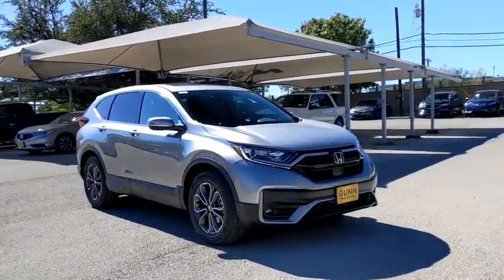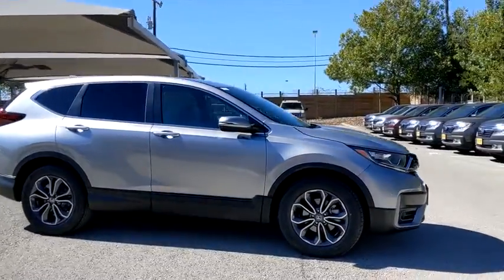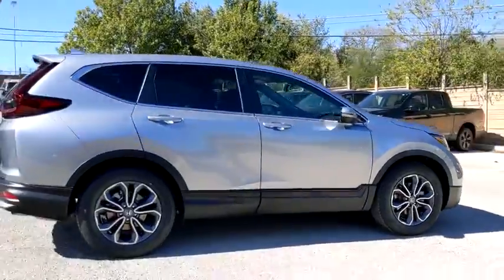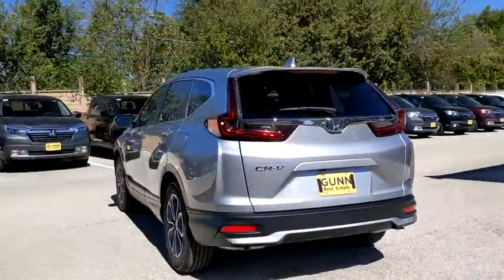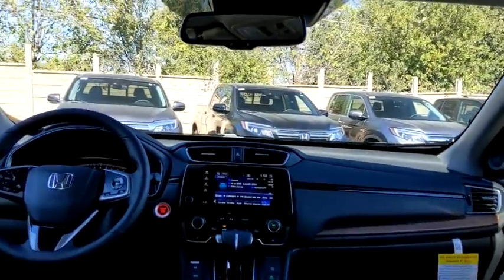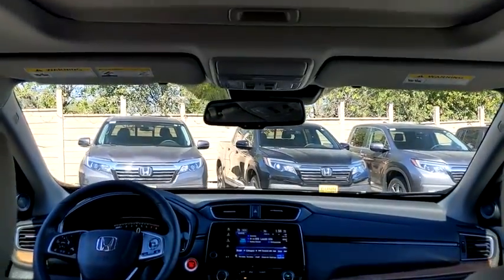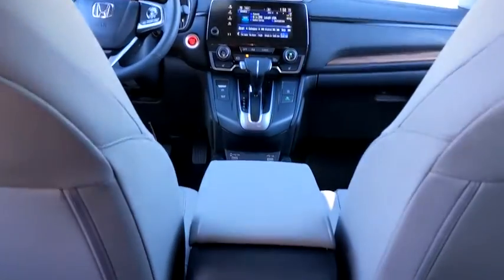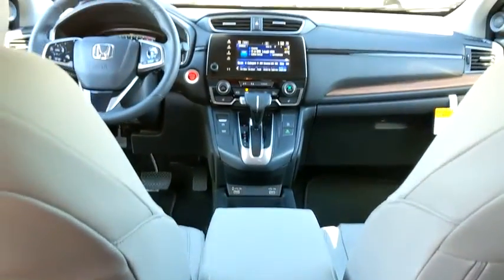2020 Honda CR-V San Antonio, Austin, Houston, Boerne, Dallas, TX H202204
Lunar Silver Metallic New 2020 Honda CR-V available in San Antonio, Texas at Gunn Honda. Servicing the Austin, Houston, Boerne, Dallas area.

Gunn Honda
14610 IH-10 W

The 2020 Honda CR-V sets the bar for SUV design. Its sporty exterior boasts sculpted lines and available 19-inch alloy wheels, while its spacious interior offers an available heated steering wheel, leather-trimmed seats and other premium materials. With a turbocharged engine now standard on non-hybrid trims, plus available AWD and a whole range of gestures to keep you connected and feeling at ease, the CR-V makes every drive a truly rewarding experience. Standard features include Multi-Angle Rearview Camera, LED Daytime Running Lights, Bluetooth, Easy Fold-Down 60/40 Rear Seatback, and Honda Sensing, a suite of safety and driver-assistive technologies designed to alert you to things you could miss while driving. 17-inch alloy wheels come standard on the CR-V LX, and you can give yours a dose of attitude with accessories like glint-black 19-inch wheels, a gloss-black grille and more. The 190-horsepower, turbocharged, 1.5L engine doesnt hold back, quickly making every drive more exciting. The first-ever CR-V Hybrid comes with all-wheel drive, 212 total system horsepower bringing a new level of versatility thats engineered to take you father. In fact, all-wheel drive comes standard on the CR-V Hybrid, helping you tame rough roads and rough weather with ease. Both CR-V and CR-V Hybrid are available in 4 trims: LX, EX, EX-L and Touring. All come with Honda Sensing, a suite of safety and driver-assistive technologies designed to assist and help protect you and your passengers. No matter which one you choose, the 2020 Honda CR-V will take you to new heights.